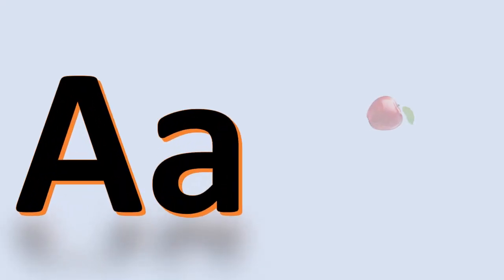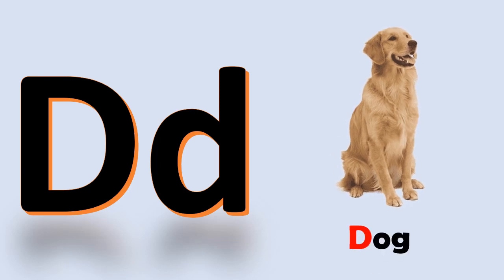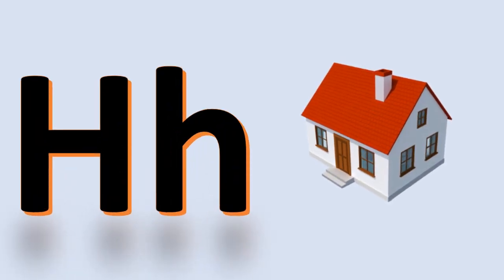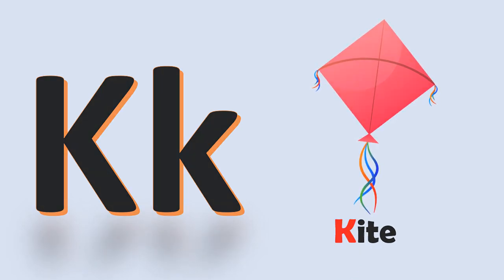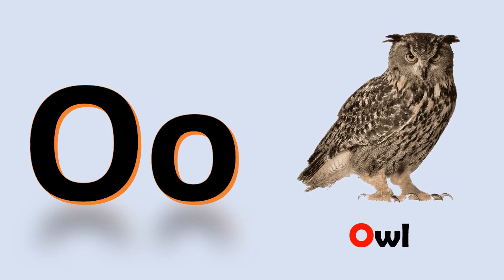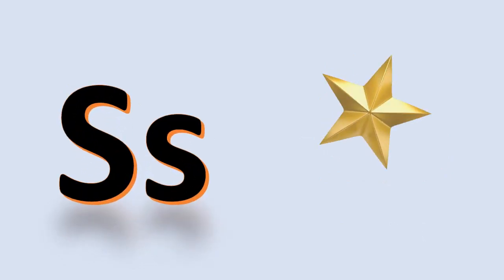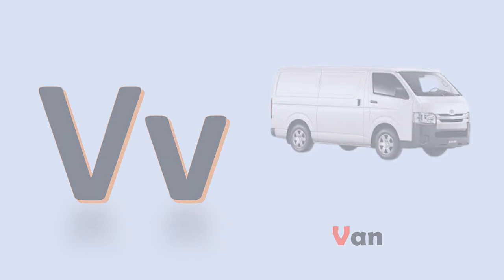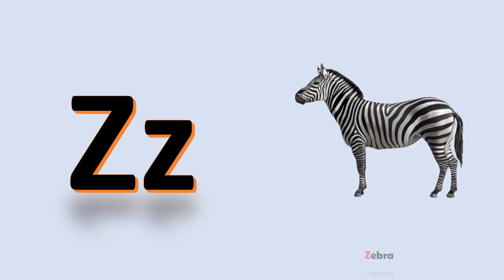ABC SONG | Nursery Rhymes | ABC Alphabet | Phonics Song | A For Apple | Part 23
ABC Song and Alphabet Song kids songs and baby songs Collection
A to Z fun Alphabet episodes, phonics,  and games for children, kids, kindergarten, and toddlers. Learn English Alphabet

Hi Everyone,
Let's learn the alphabet
with so many fun ABC songs
and so many fun ABC games and stories
with so many friends from all over the world.

Now we learned all the letters.
Let's sing all the abc songs one more time.

Enjoy & Have Fun with your little ones!